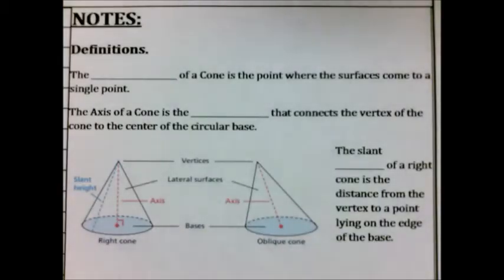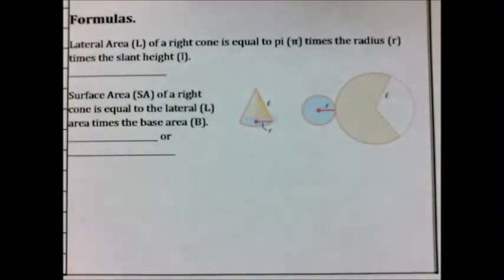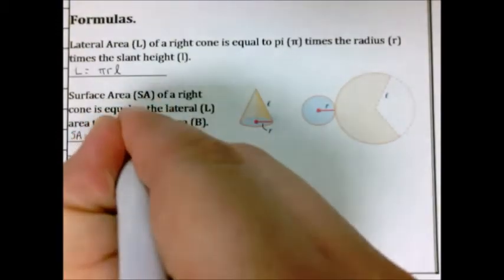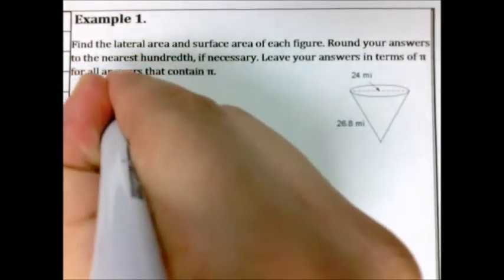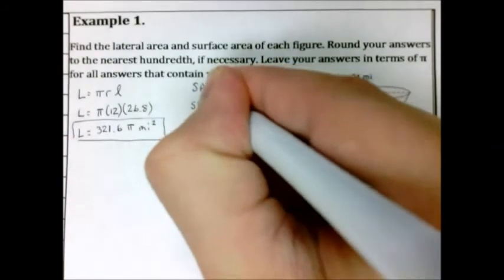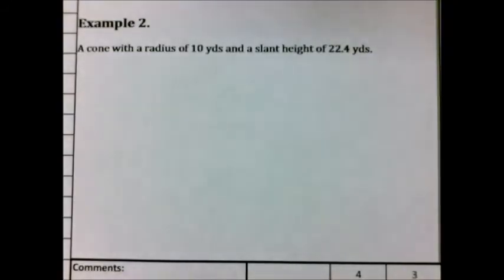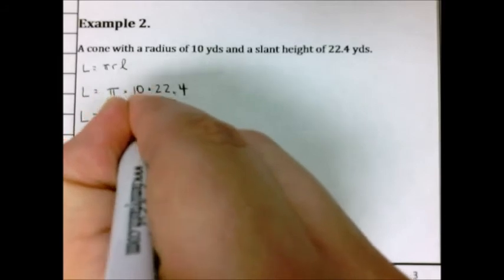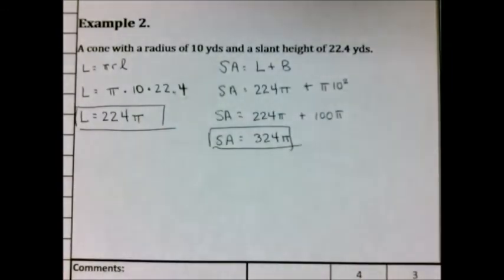6. Surface Area of Cones